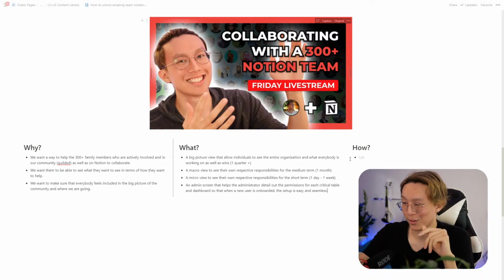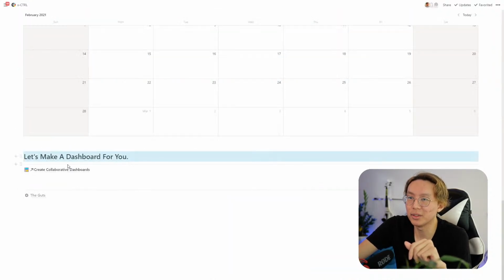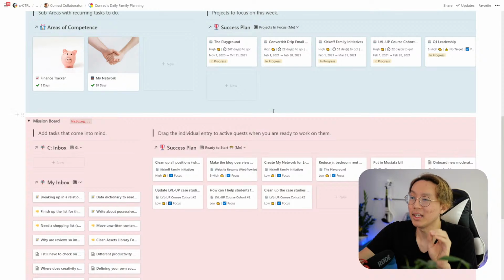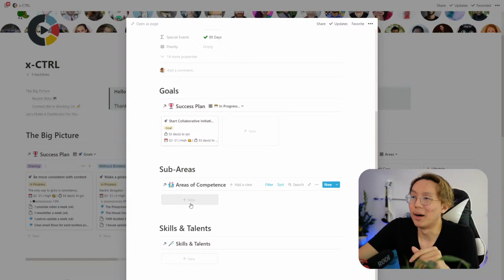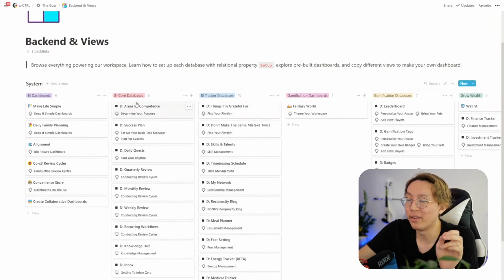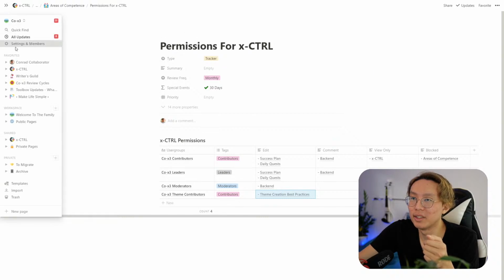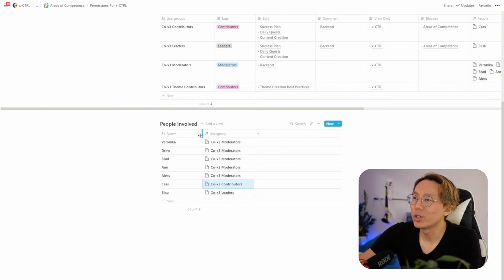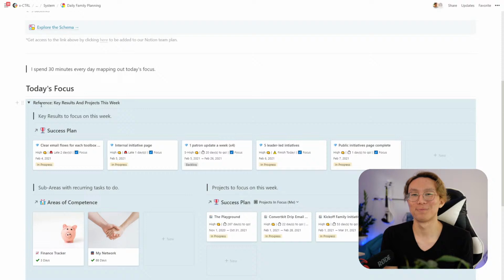How to unlock amazing team collaboration in Notion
Want to unleash the full potential of your team? Learn all about advanced permissions and collaborative dashboards in Notion by watchING how we build a collaborative system LIVE for hundreds of members in the Co-x3 Family to work together on every aspect of our community - from determining our purpose to planning for success (with goals, key results, projects, and tasks).